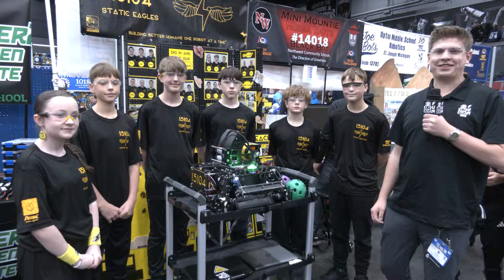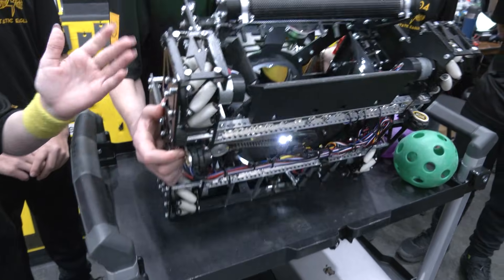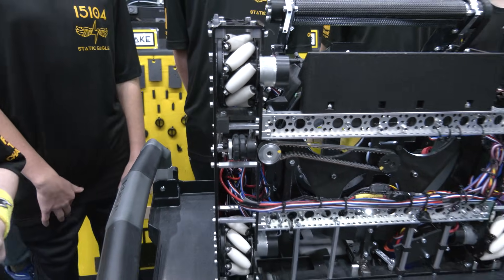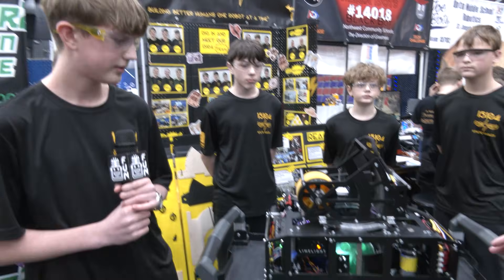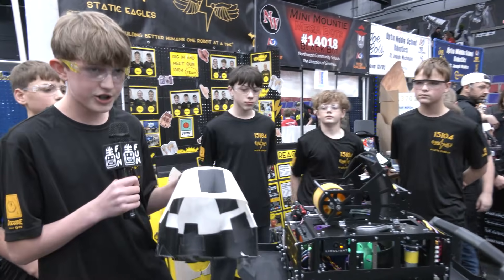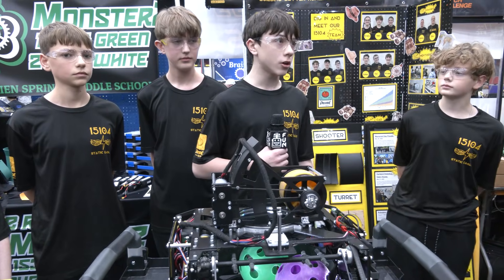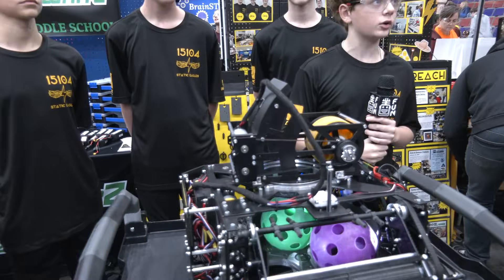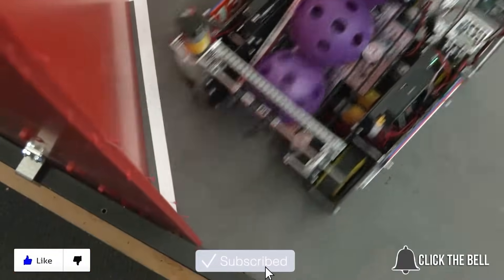15104 Static Eagles | Behind the Bot | DECODE Robot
🦅 15104 Static Eagles | Behind the Bot – FTC DECODE

Michigan State NW Finalists, 15104 Static Eagles have emerged as a top DECODE contender with an impressive 115.03 OPR and a robot built for speed and consistency. In this episode of Behind the Bot, take a closer look at their link-and-level elevator mechanism, quick intake, and efficient indexing system that powered their performance and earned them a World Championship qualification.